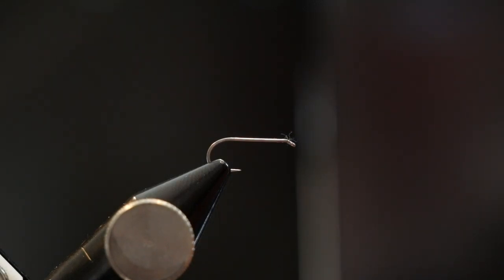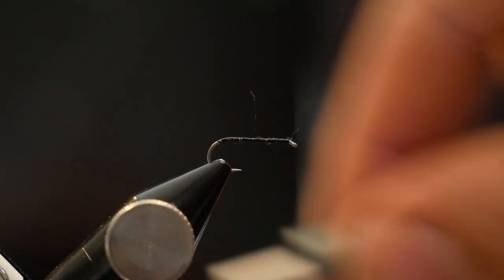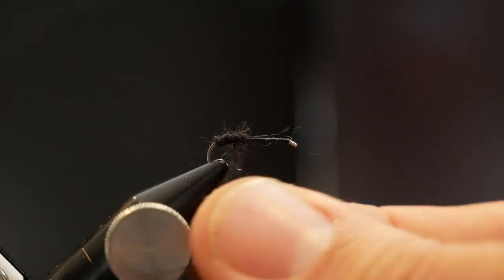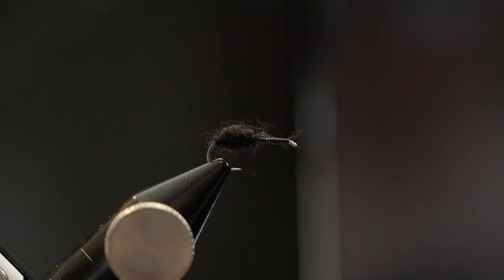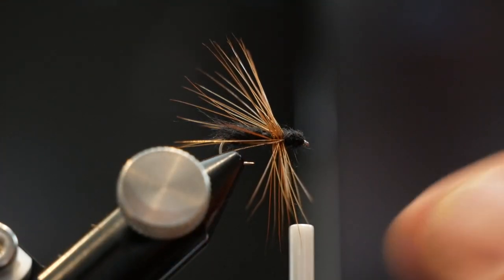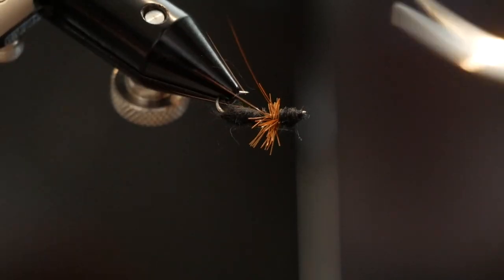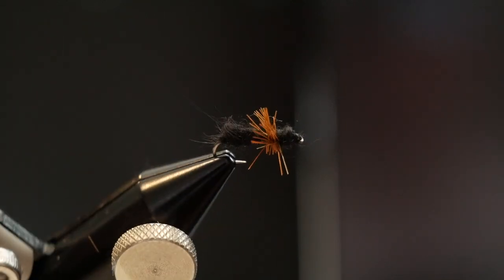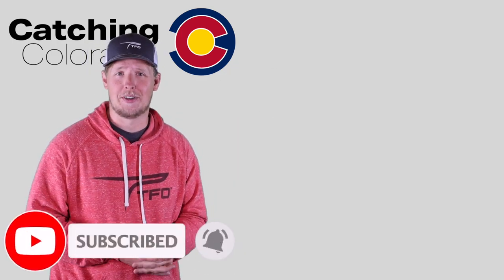How to tie a Fuzzy Ant - Fly Tying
In this Video, I tie a Fuzzy Ant. This is on the menu for fish all spring and summer long and even into the fall. I have had more success on ant flies than many other popular patterns. This bug imitates so many food items for trout and floats well with some Aquel.

Time:
Location:
Date:
Fish Caught:
Top lure, bait, fly: